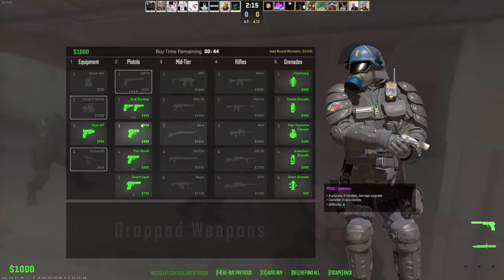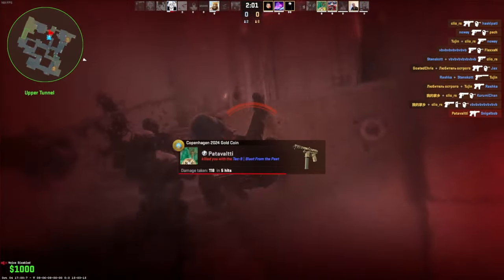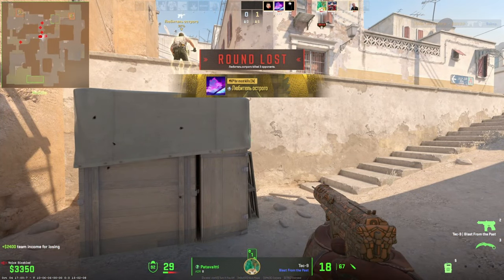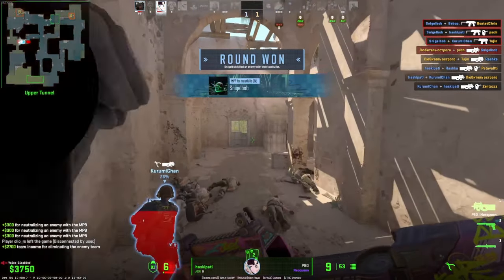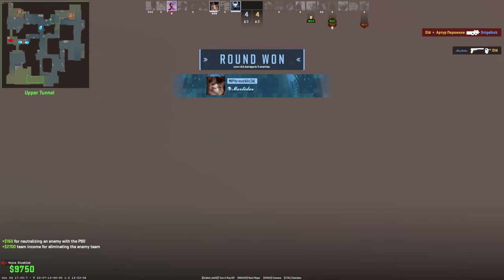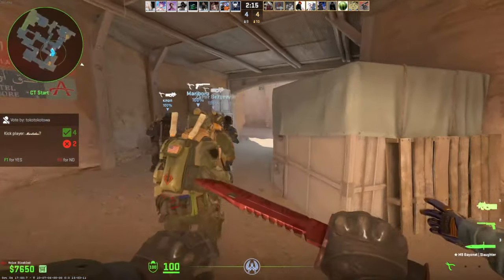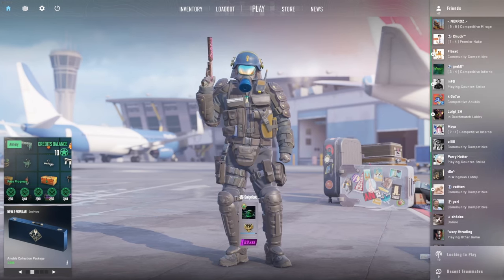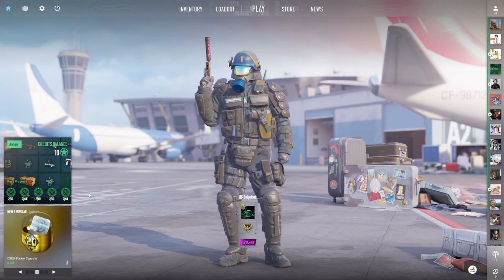NEW fastest way to xp farm Armory pass!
Updated xp farm method post nerf for Armory pass!